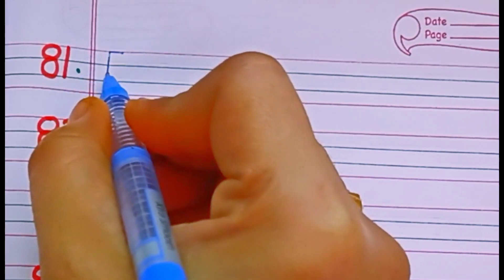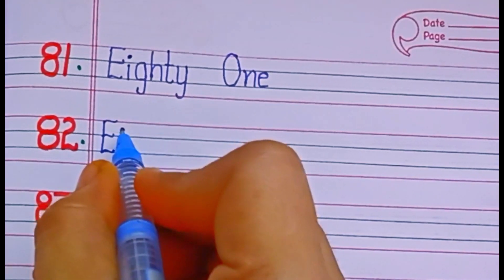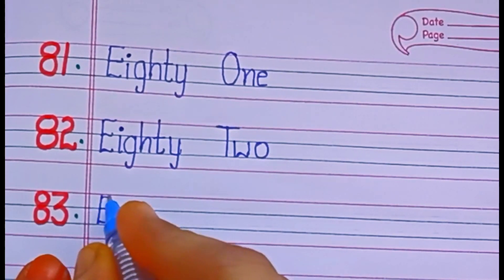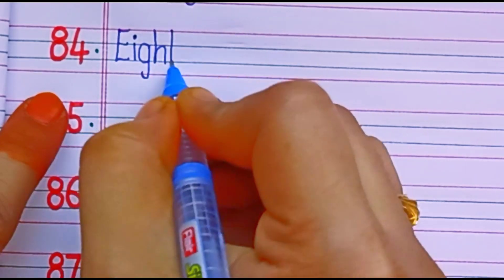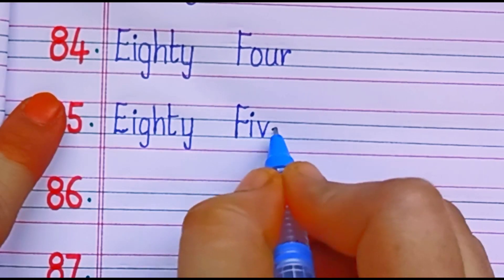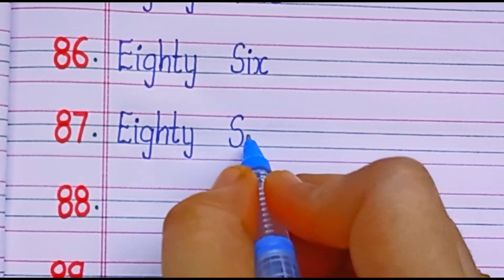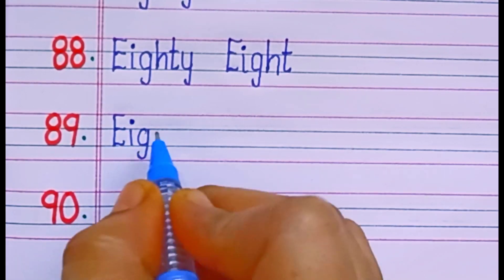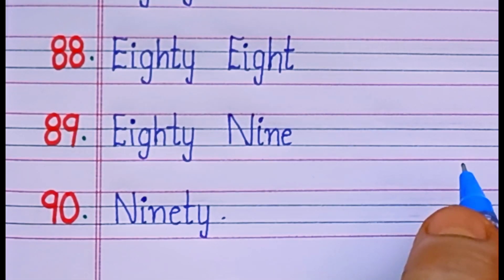Learn Number names81-90//Learn and write Number spellings81-90 pronounciatio//learn onetwothreefour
1-100Number spellings in English
one two three four
Number names
English numbers